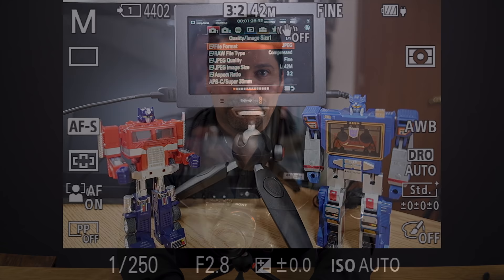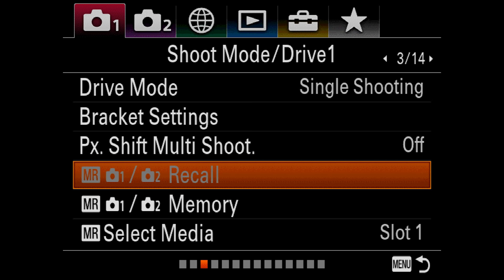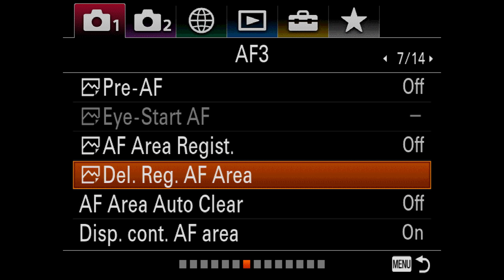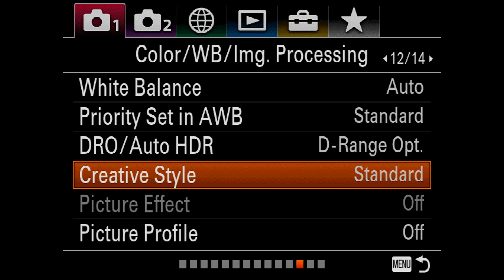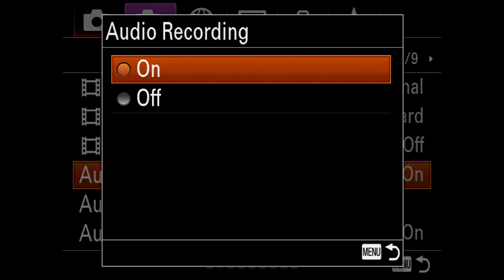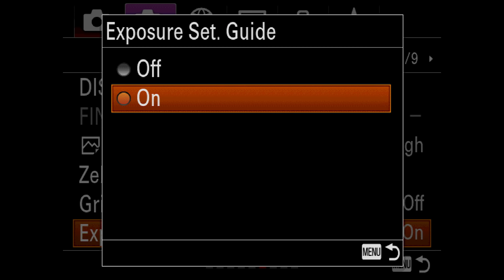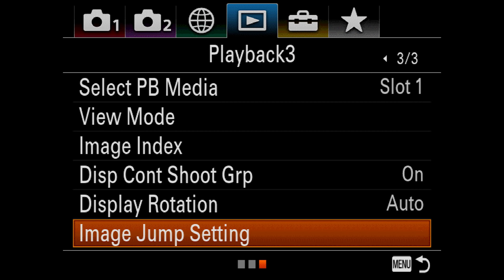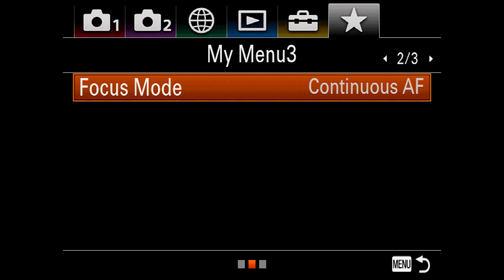Sony a7R III, a7 III Complete Menu Settings Guide ( a7RIII a7III )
Every single menu setting explained as concisely as I can.  Jump points below:
Could you, would you, in your socks?

Contents:
0:00 - Me, talking about stuff and things
1:48 - Red Tab (Camera 1)
25:32 - Purple Tab (Camera 2)
39:00 - Green Tab (Network)
41:31 - Blue Tab (Playback)
43:52 - Yellow Tab (Settings)
50:04 - Silver Tab (My Menus)

a7III and a7RIII -
Amazon US
Amazon CA
Amazon UK

Also, if you're interested:

Best Accessories for Sony a7 III, a7R III, a7S III and a9